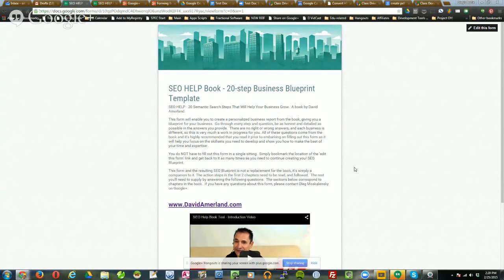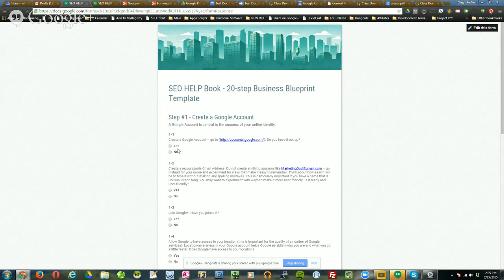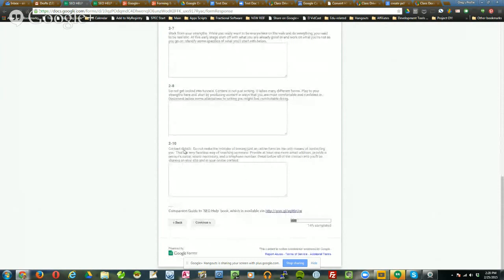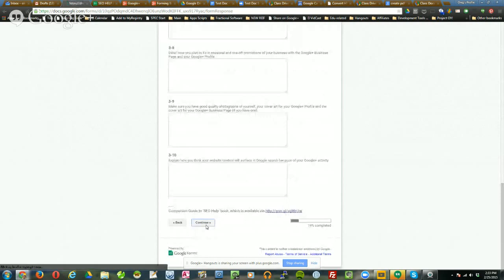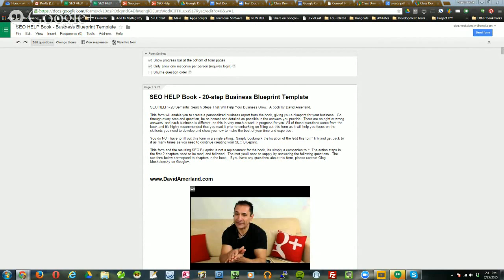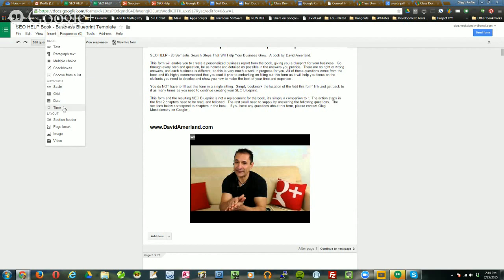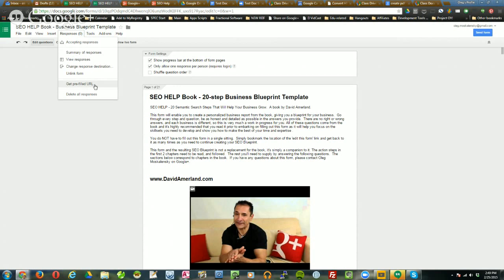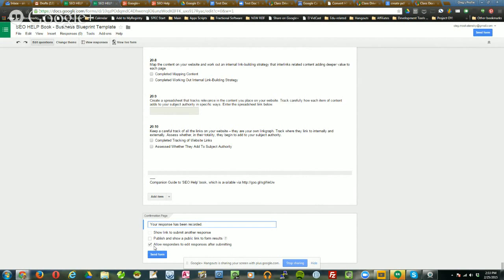Forming Bookmarks - "SEO HELP" Book Tool Tutorial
In the last hangout with +David Amerland we discussed his new book "SEO HELP" and mentioned the new interactive tool that'll help you organize & strategize by using this special online tool.  In this hangout we'll teach you how it works and how you could use the underlying technology for other business needs.

If you have David's book - you'll find it very useful.